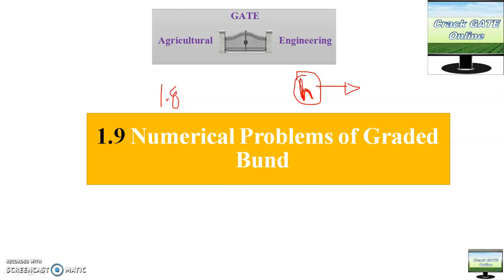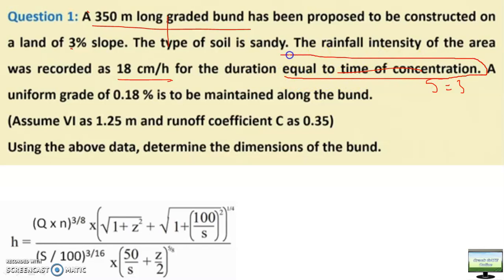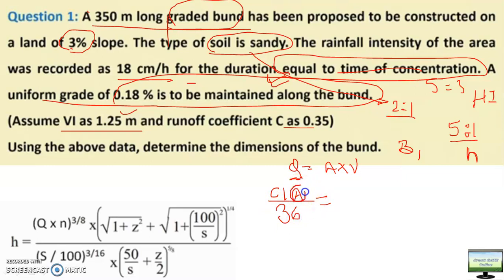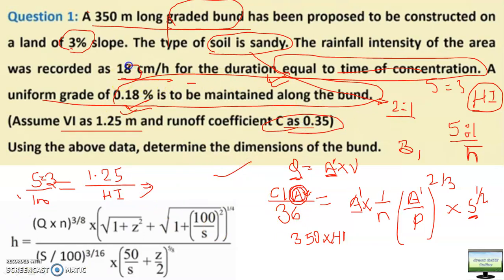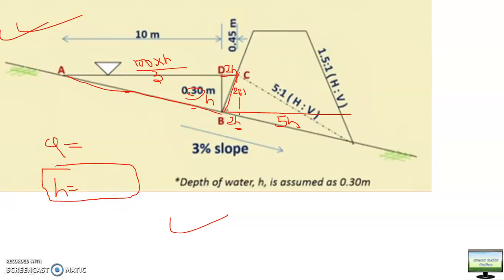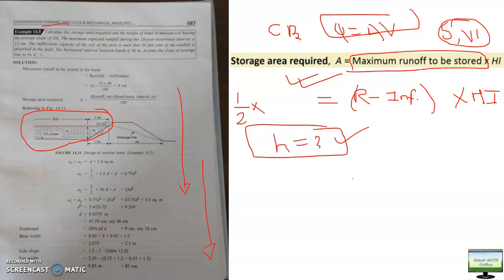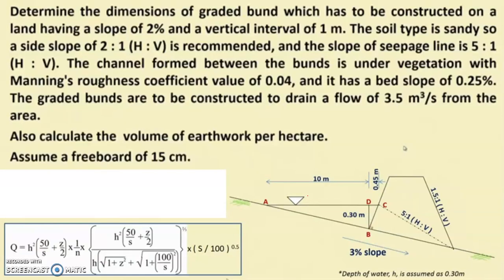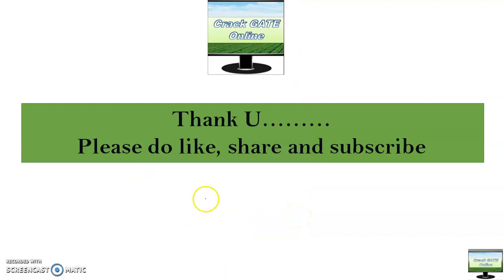1.9 Bund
Numerical problems of Bund